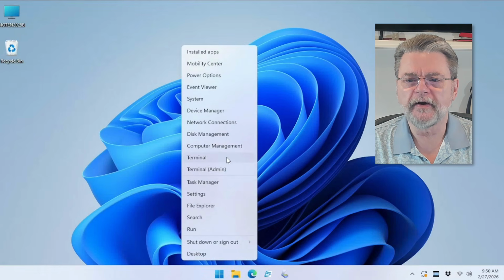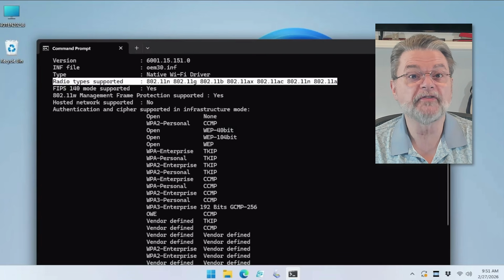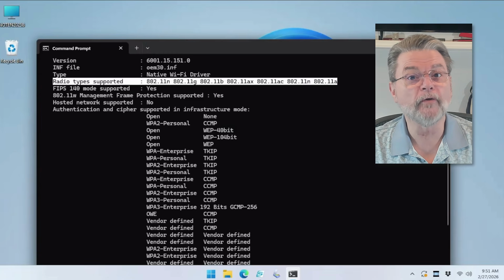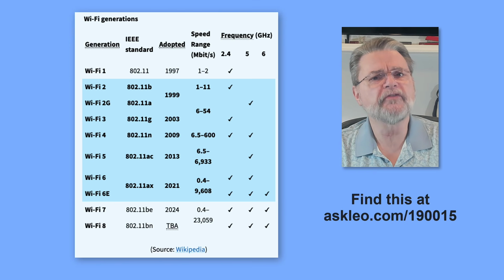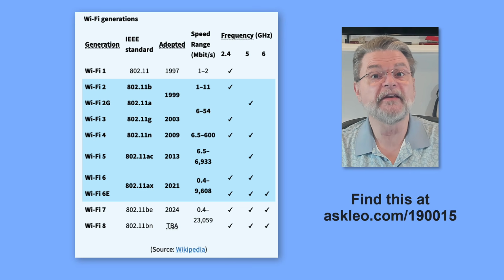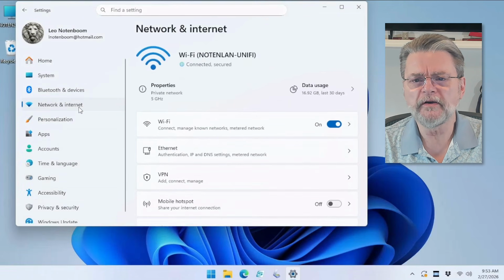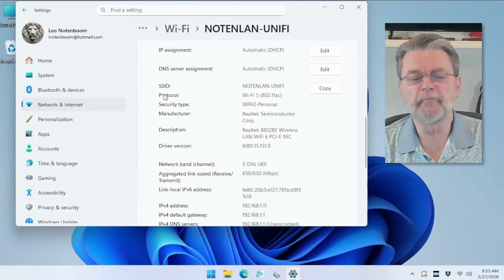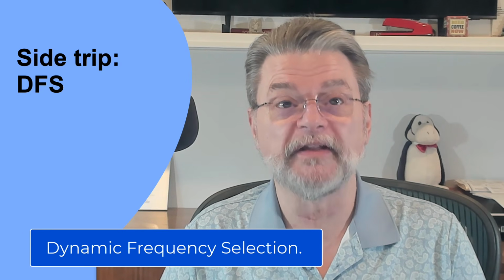How Do I Tell Which Wi-Fi Protocols My Computer Supports?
⏱️ Ever wondered if your Wi-Fi card can handle the latest speeds, or why it won't connect in certain places? I'll show you exactly how to check which Wi-Fi protocols your computer supports, and what those cryptic "802.11" labels actually mean.

⏱️ Which Wi-Fi?
To check your Wi-Fi protocols, open Command Prompt and type netsh wlan show drivers. Look for “Radio types supported” to see which protocols are possible. Then go to Settings - Network & Internet - Properties to see which protocol and frequency you’re using right now.

Chapters
0:00 How To Tell Which Wi-Fi Protocols Your Computer Supports
1:00 Examining capabilities
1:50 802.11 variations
3:20 Wi-Fi in use
4:15 Side trip: DFS